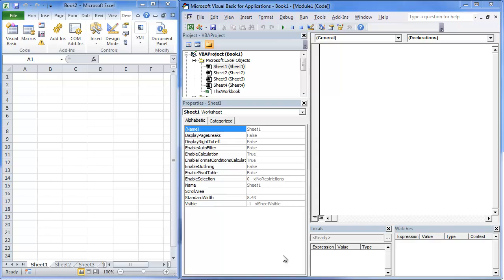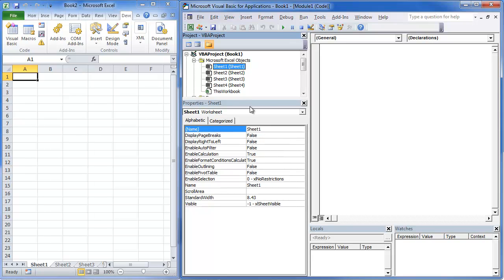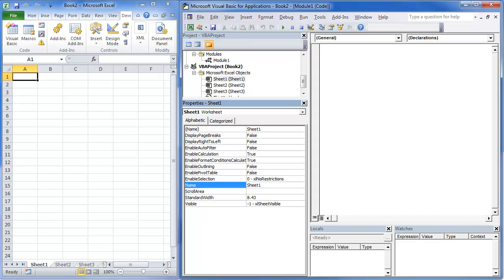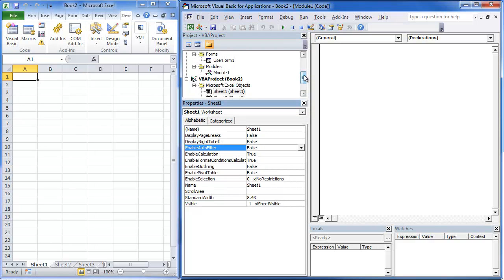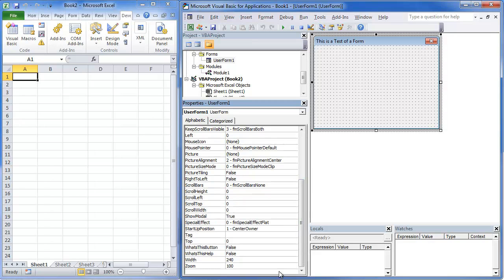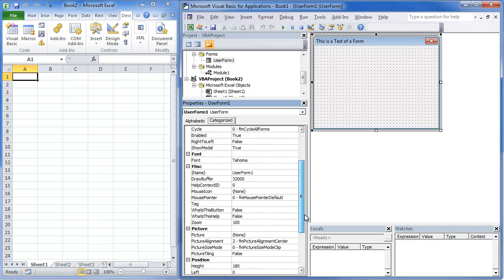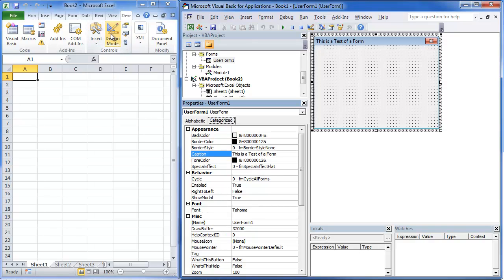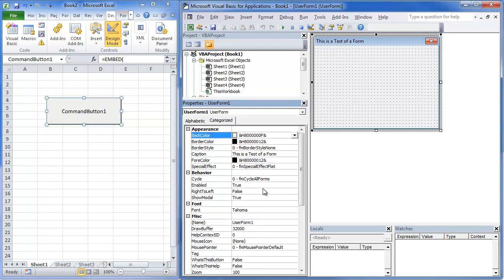Excel VBA Visual Basic Editor Properties Window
In this VBA Tutorial we review the Project Explorer/Window in the Visual Basic Editor (VBE)

The Project Window lists any open workbooks. To expand the Project click the + icon next to the Project.  It will show any worksheets, modules, class modules, or forms.

Double-clicking the components brings up any code in the code window.  NOTE: when clicking Forms the Form Design Window will open.

By Default the Project Window is open but if it disappears Click View, Project Explorer from the menu.